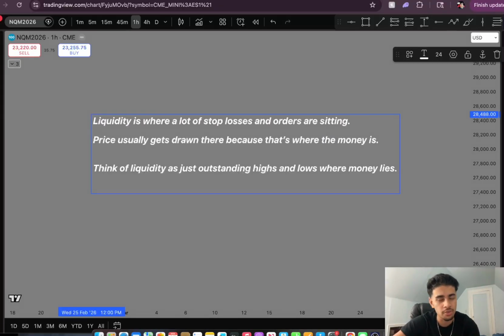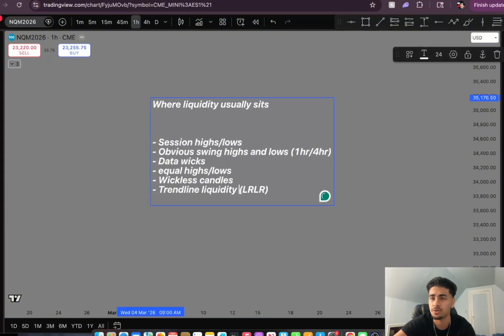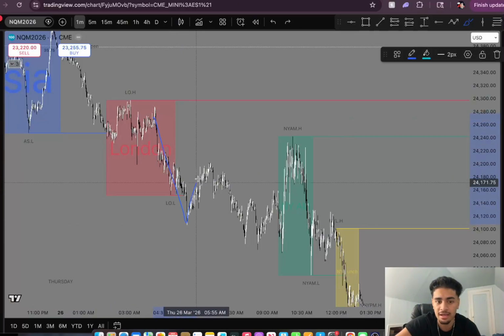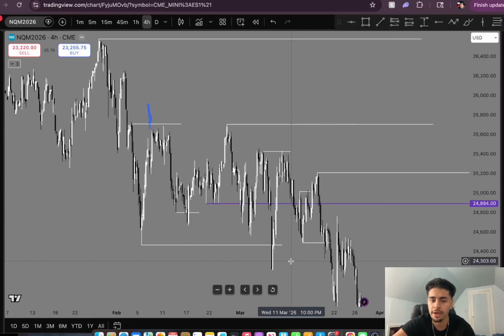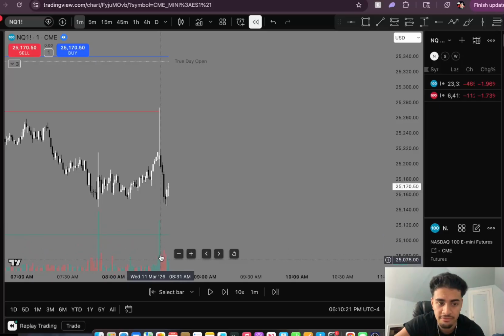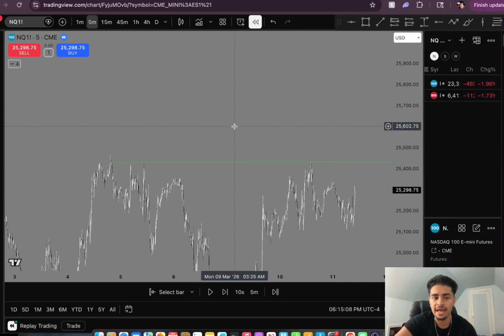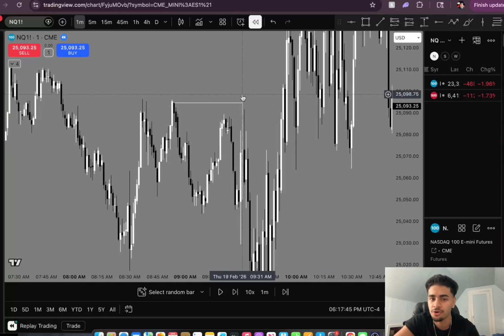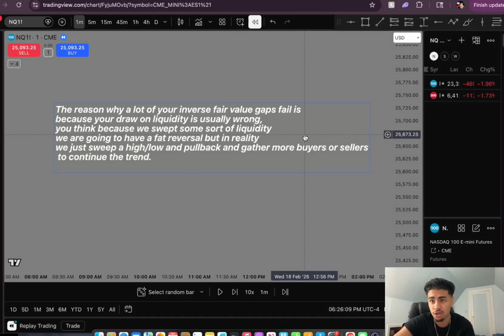Everything You NEED to Know About Liquidity Sweeps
@  Aryan Tradez on instagram